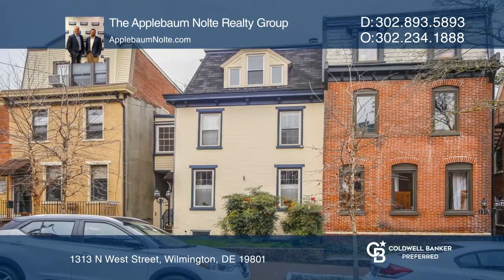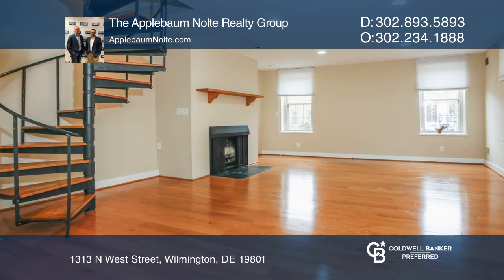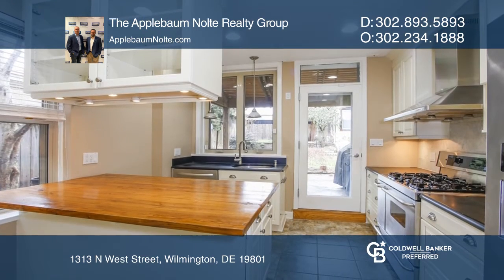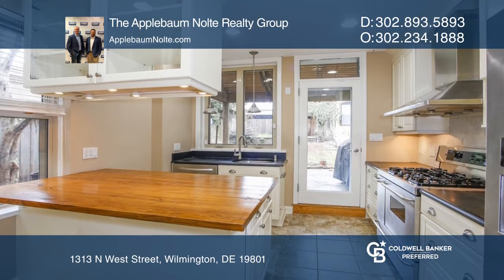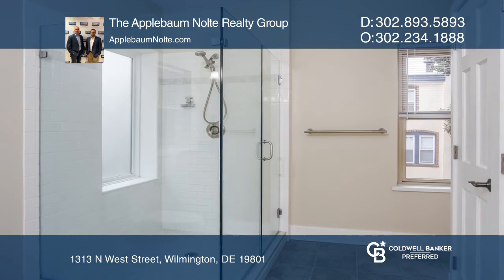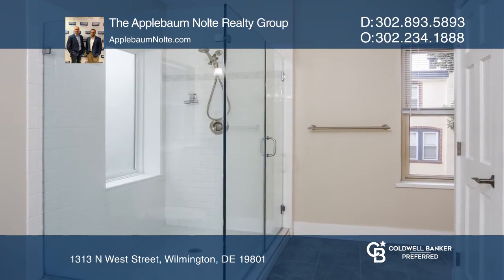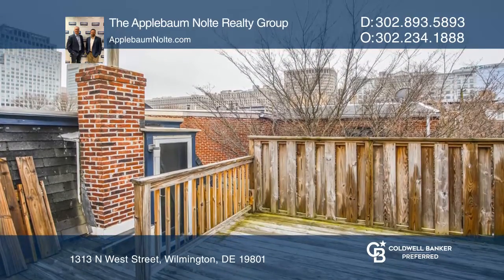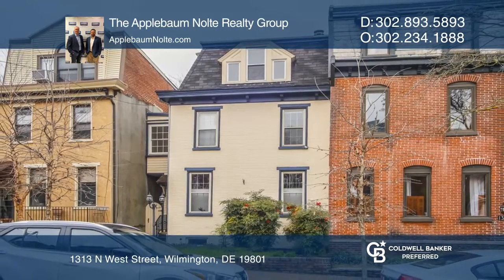1313 N West Street Wilmington, DE | ColdwellBankerHomes.com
1313 N West Street, Wilmington, DE

Dont miss this beautifully updated three-story home in the heart of Midtown Brandywine! This home is walking distance to the best downtown Wilmington has to offer! Pride in ownership is evident from the time you walk into the inviting foyer entrance. The living room and dining room boast gleaming h